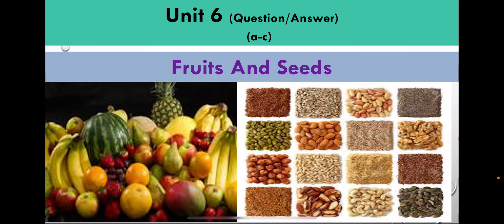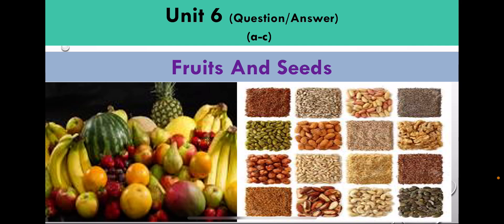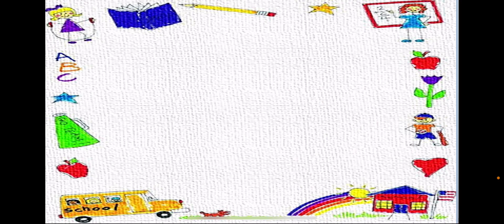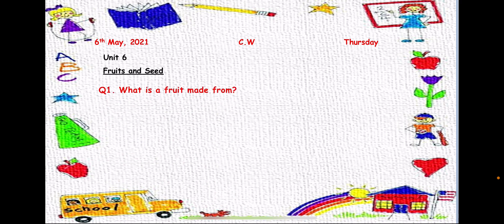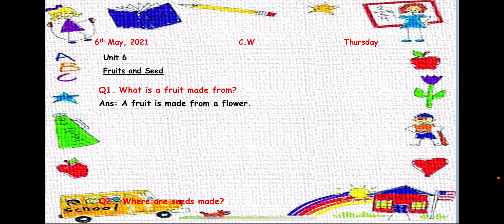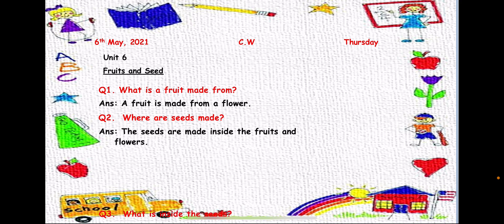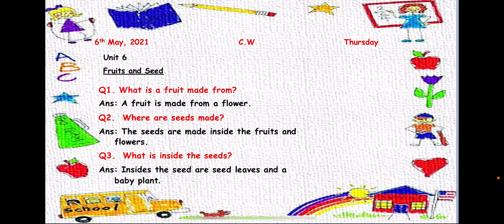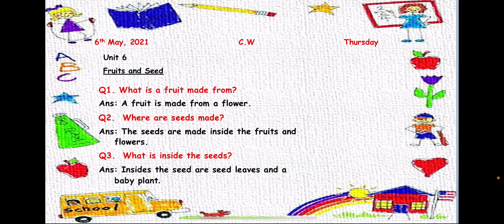Grade 2 Science Unit:6 Fruits and Seeds (Question/Answers a, b, c)